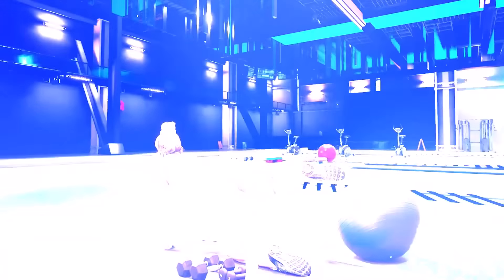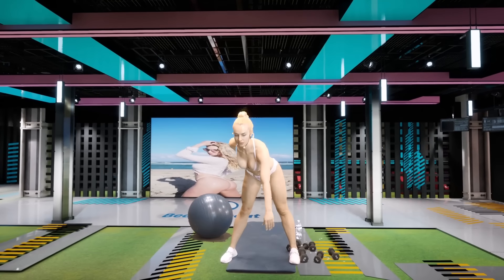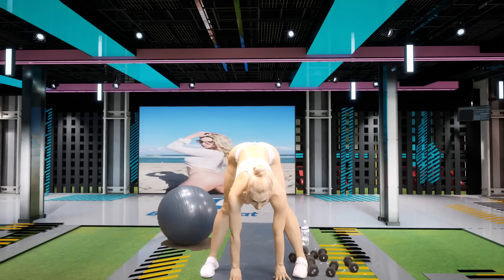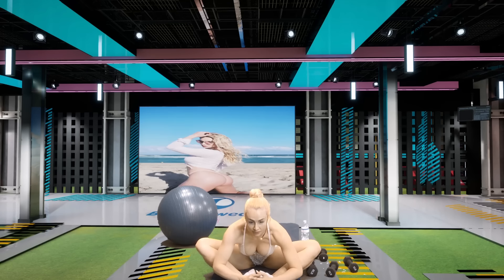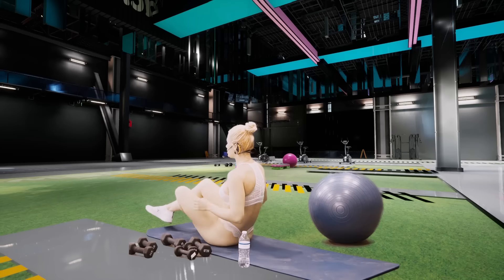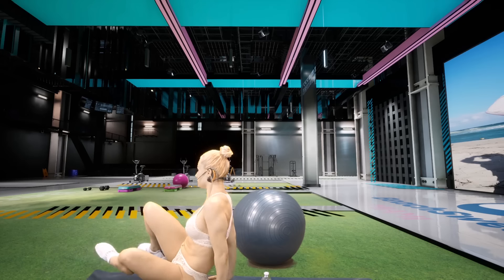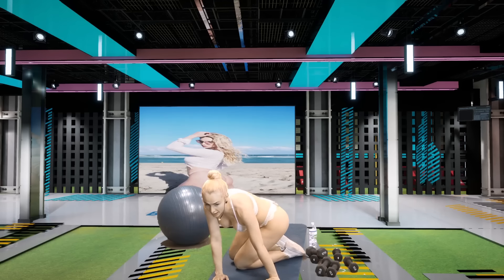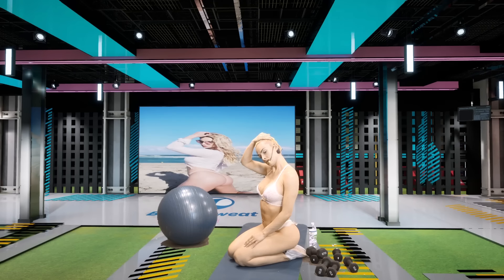Indulge in Blissful Serenity with Alexa's Post-Workout Stretch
Embark on a journey of tantalizing relaxation with Alexa's mesmerizing post-workout stretch routine. Surrender your body to a world of pure indulgence as she guides you through seductive movements designed to release tension, increase flexibility, and awaken your senses. Experience the blissful embrace of sensuality and rejuvenate your spirit with each exquisite stretch.

Stay active, stay healthy, and keep pushing your limits.